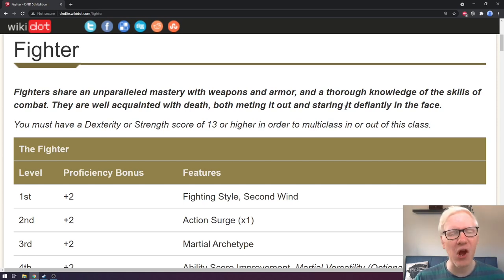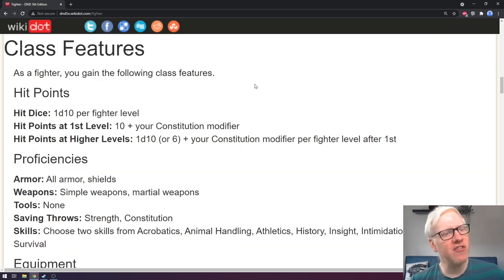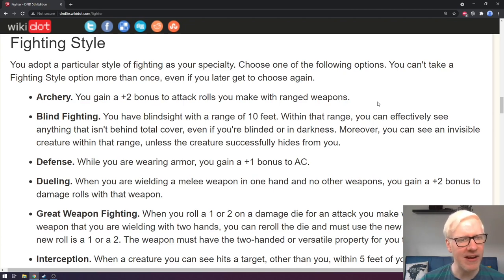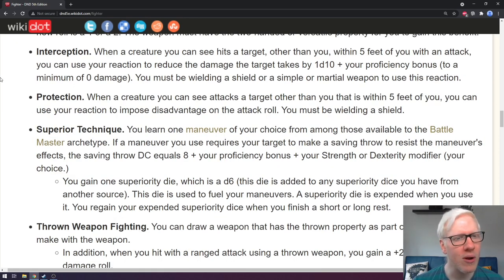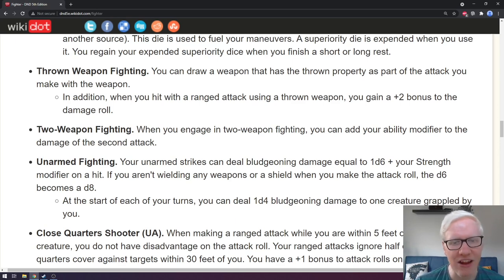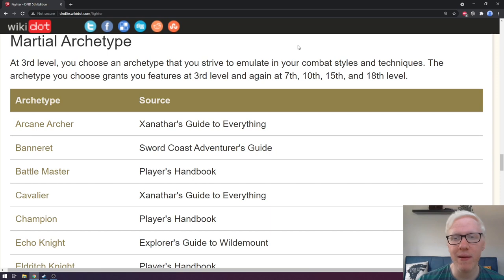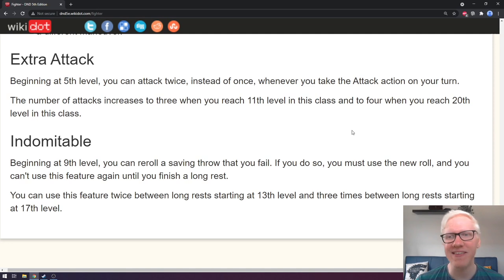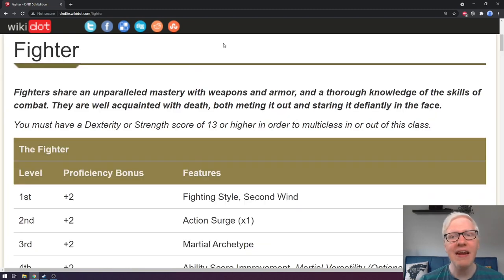Fighter Class Guide - Dungeons and Dragons 5e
In this video we will go over all the features of the Fighter for Dungeons and Dragons 5th Edition! Whether you are new to the game or looking for a refresher this will be the video you need!